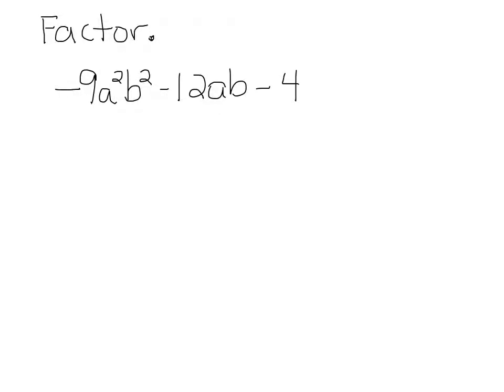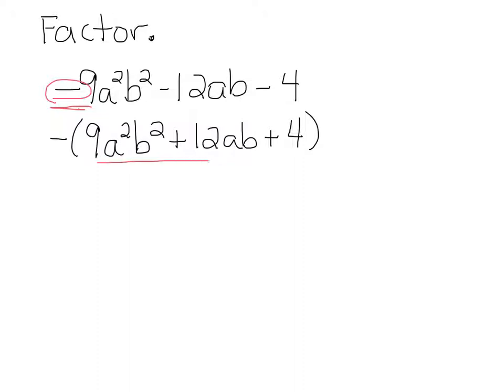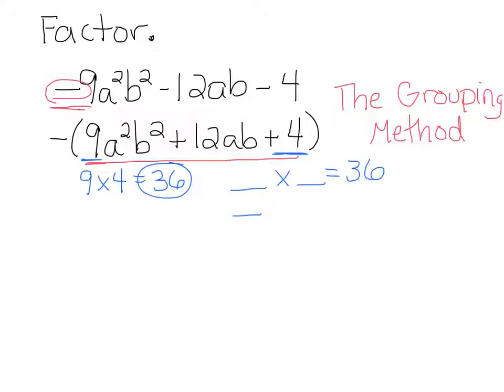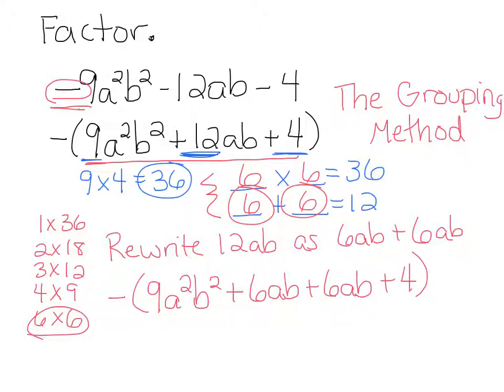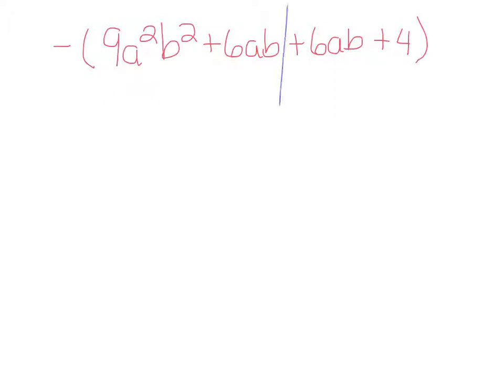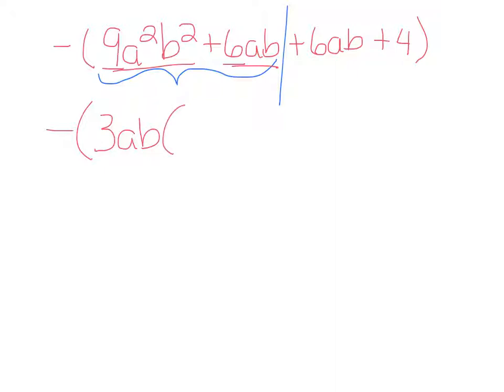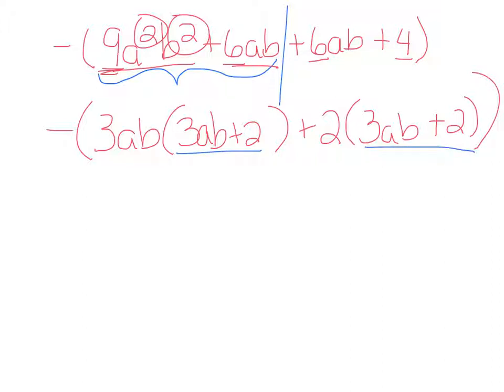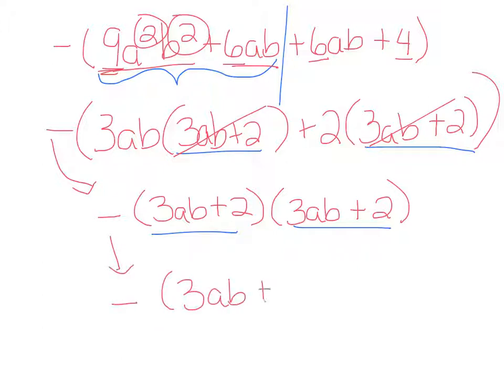MAT1302 Section 5.3 Factoring Trinomials